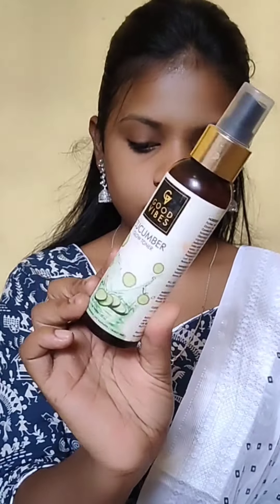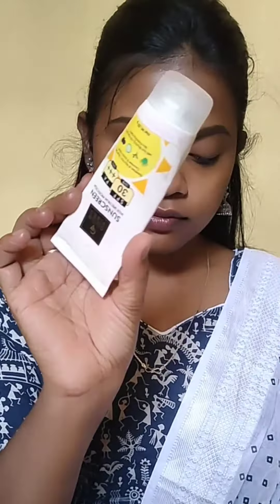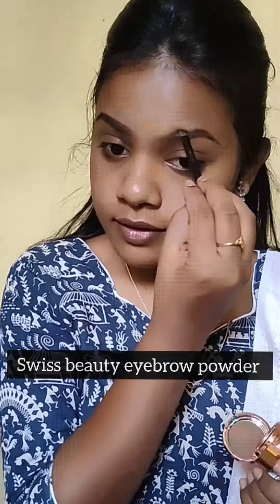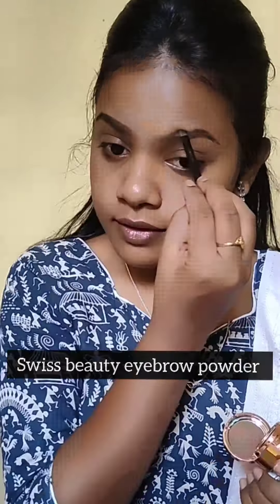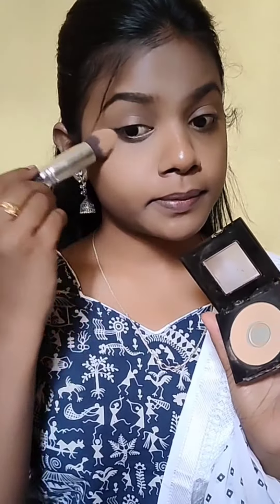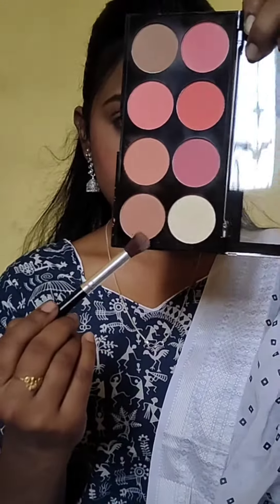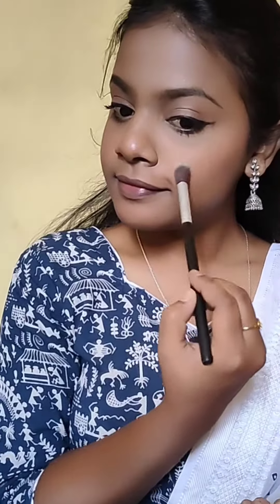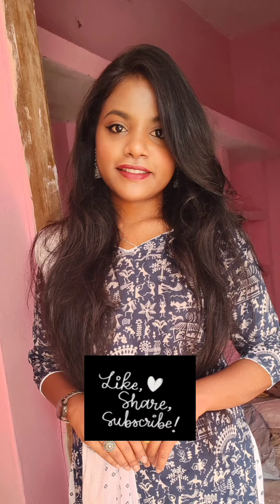Easy makeup tutorial for college and office going girl's ❤️🥰/No makeup makeup look ✨